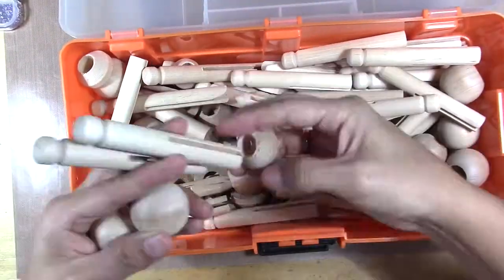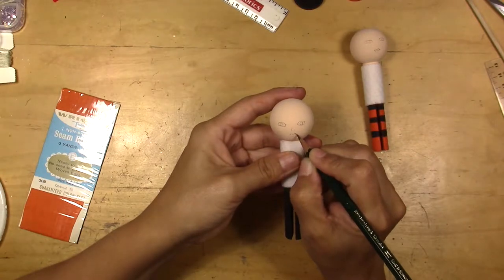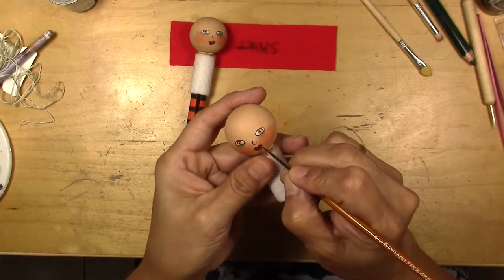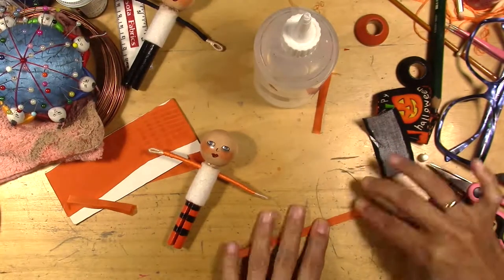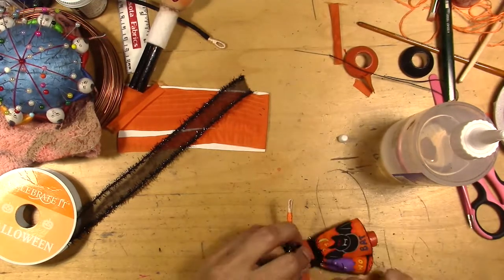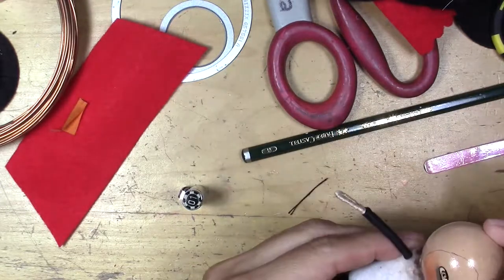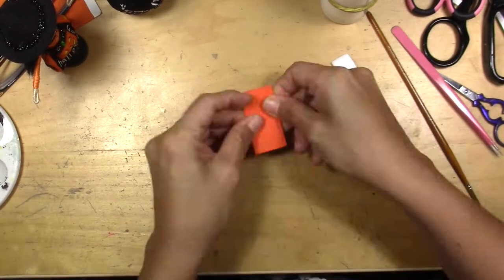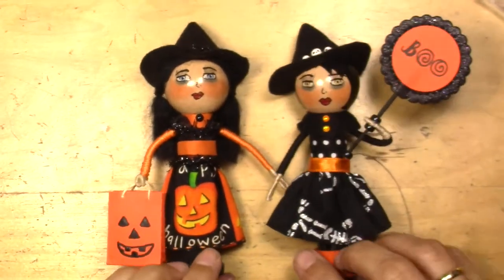tutorial clothespin Halloween dolls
this video is a little bid complicated but i hope you like it and understand it

if you have any question, just ask me of course any questions about my videos hahaha